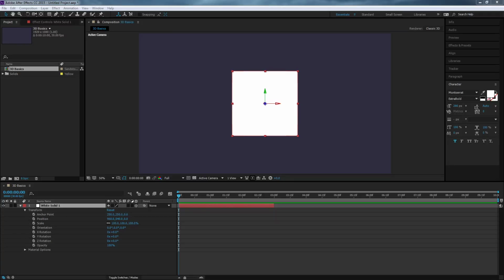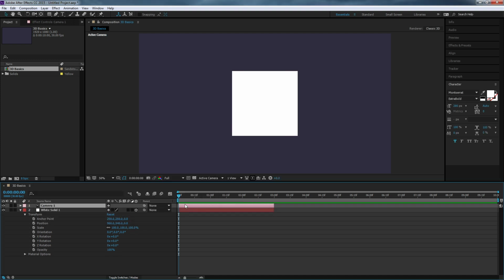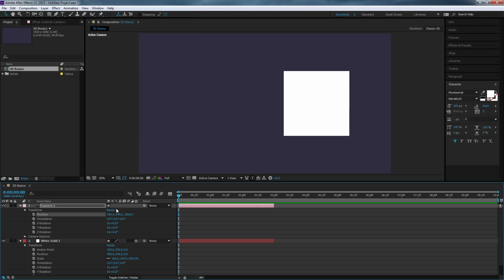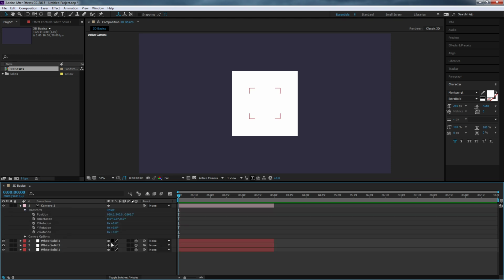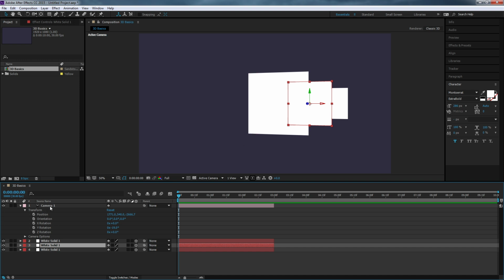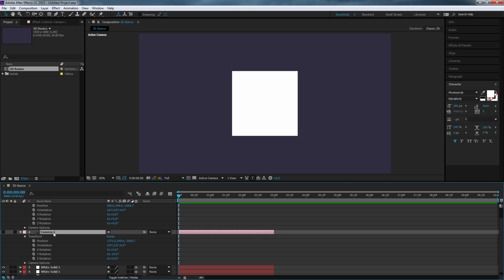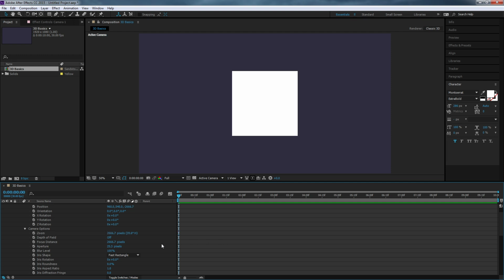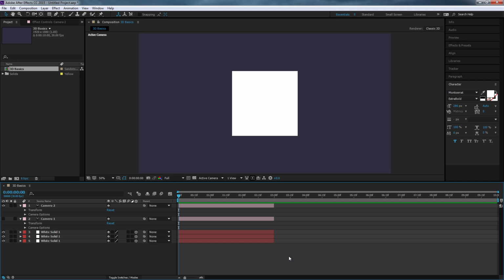After Effects 3D Cameras Made Simple (No More Confusing Controls)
Cameras are objects in After Effects which operate much how you would expect a real camera to operate. Features such as sensor size, focal length, and iris shape are all represented in the various camera menus in After Effects. However, Even if you have a background in physical camera work you can definitely benefit from an overview of the various camera settings in After Effects.